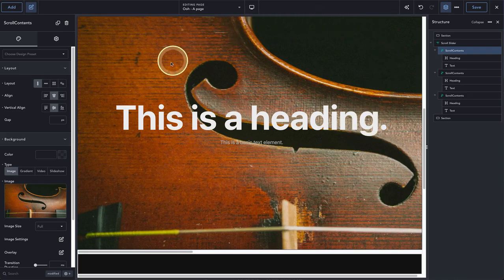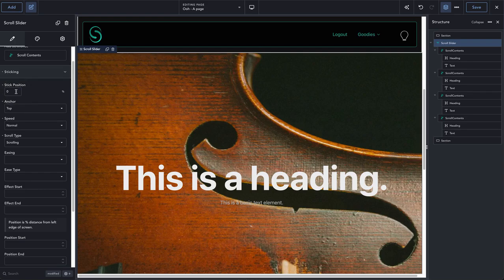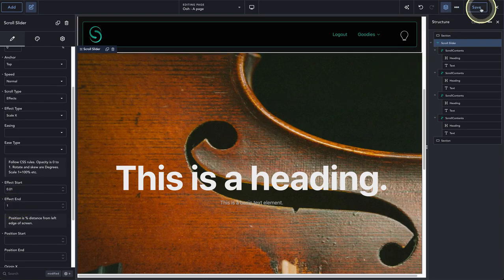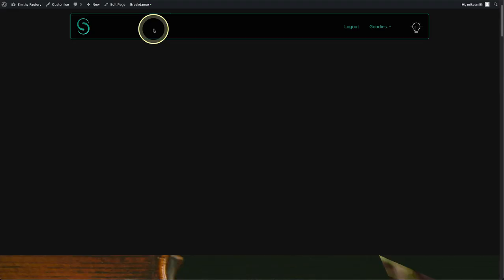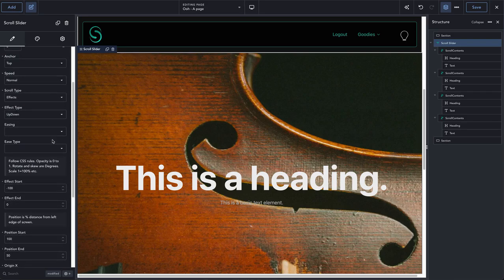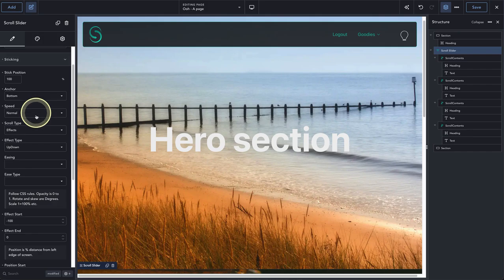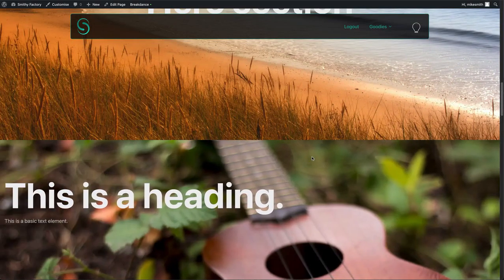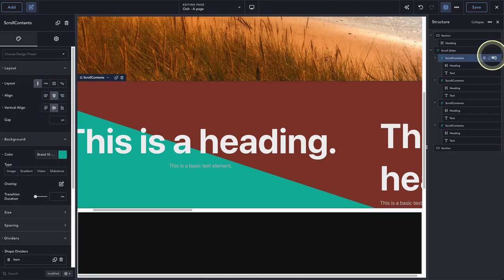Breakdance Element Plugin for Hybrid Scrolling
A video to help people familiarise themselves with using my hybrid scroller plugin created for Breakdance Builder.